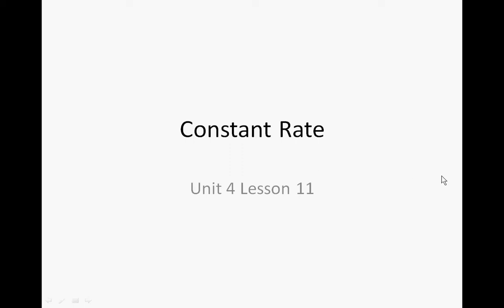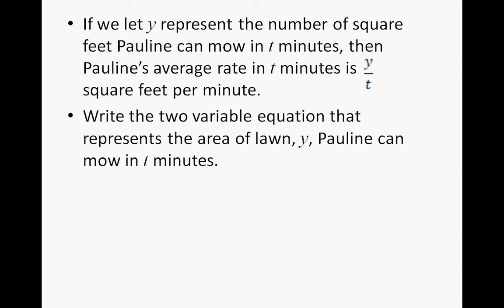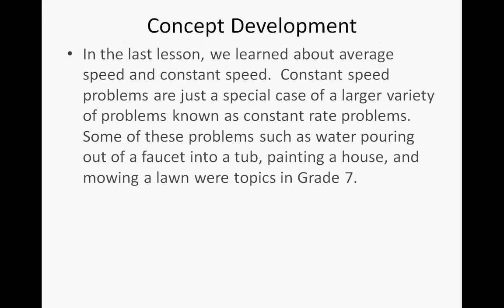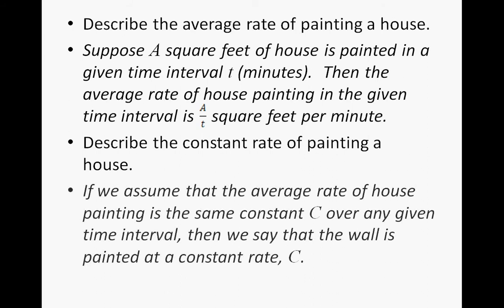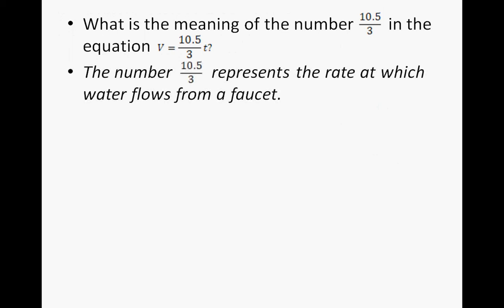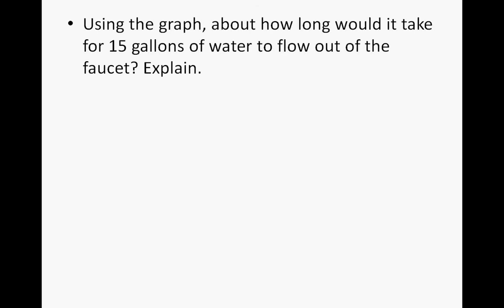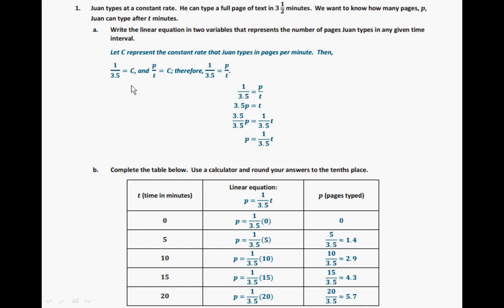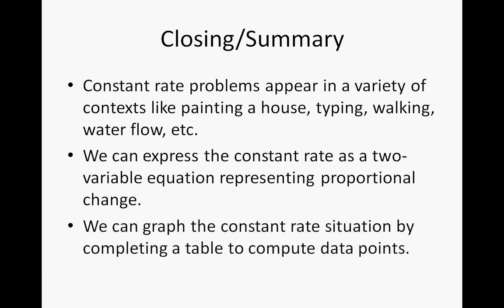11 Constant Rate